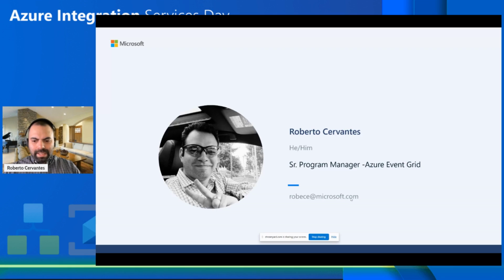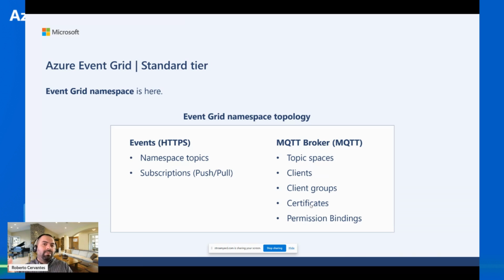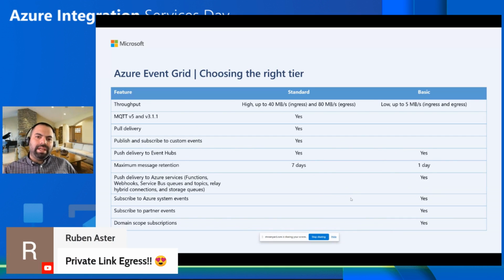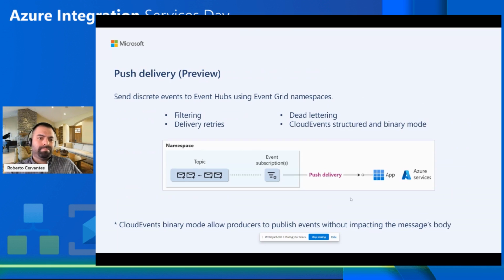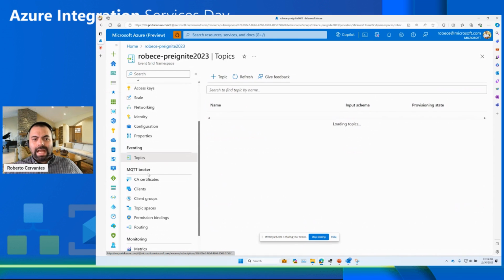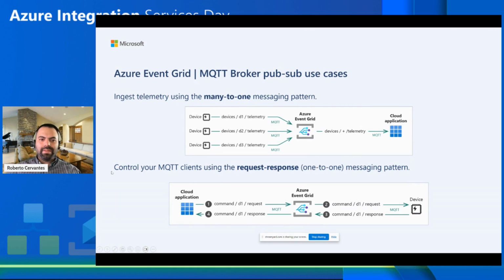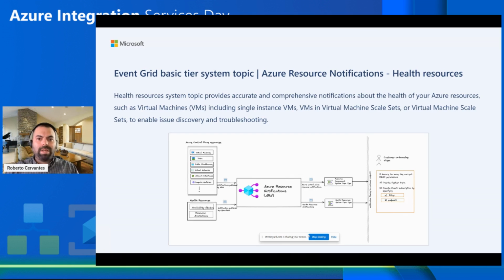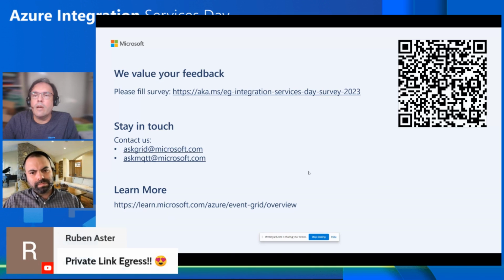What's new on Azure Event Grid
Learn about the new MQTT broker and flexible consumption patterns in Azure Event Grid.